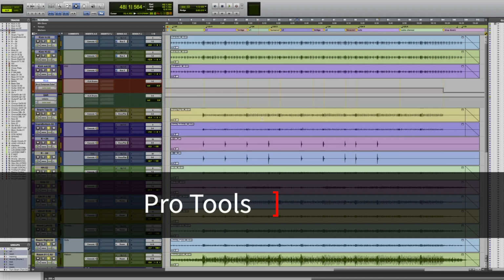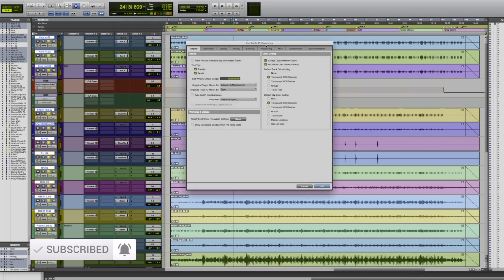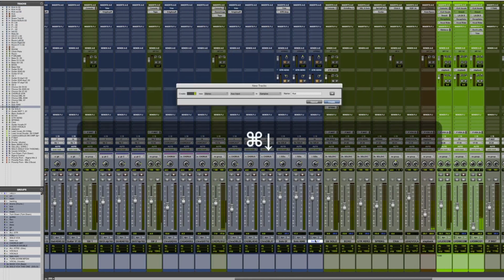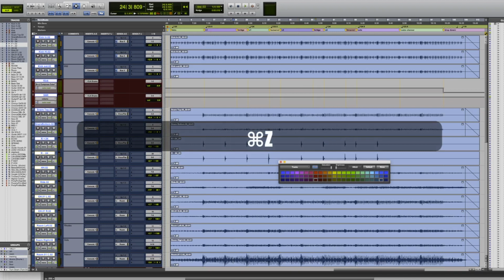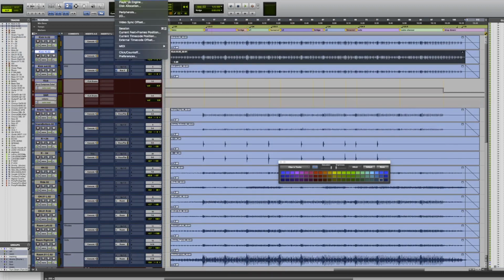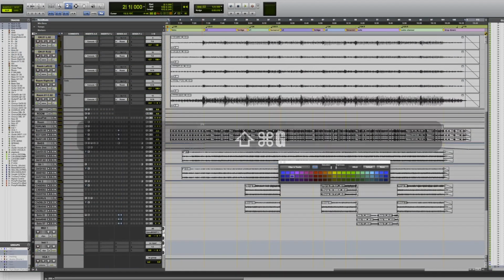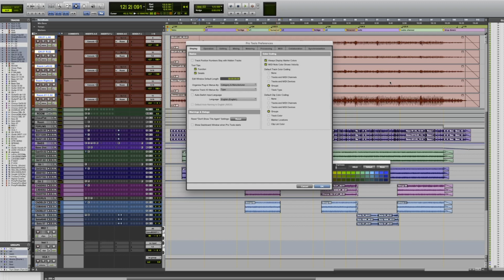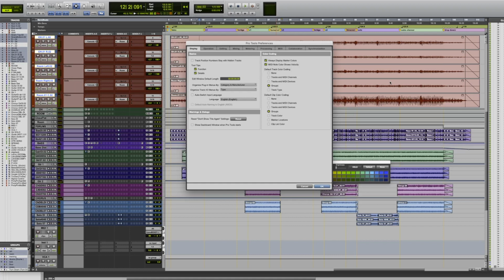Pro Tools Quick Tip - Changing Track and Clip Colours in Pro tools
Todays quick tip is worth looking into when starting Pro Tools. Many people stick to the default view and I honestly didn't realise some of the other options that were available to me until I started working in Rockfield with Nick Brine who uses the last colour view setting and I've found it's really helped me with visually seeing how the tracks can be grouped together. It's often ignored but have a look at some of the options available to you.

Let me know which view you use the most. You'll find a poll  in the video cards.